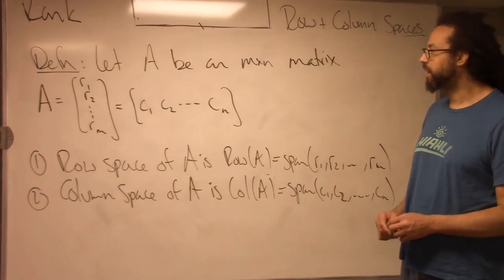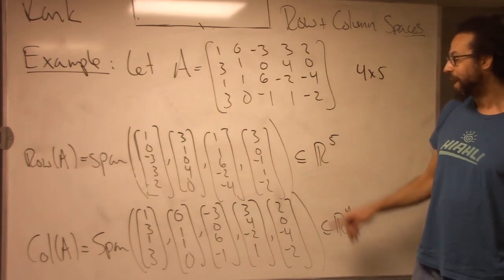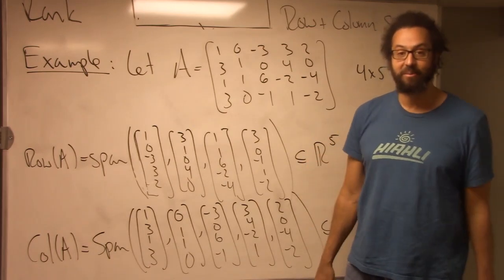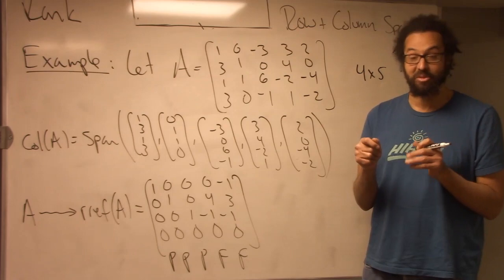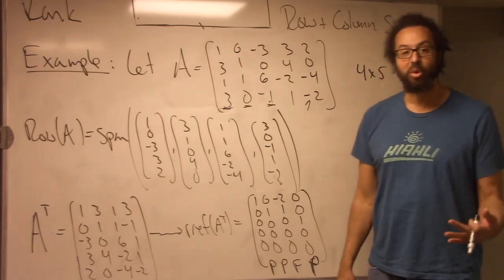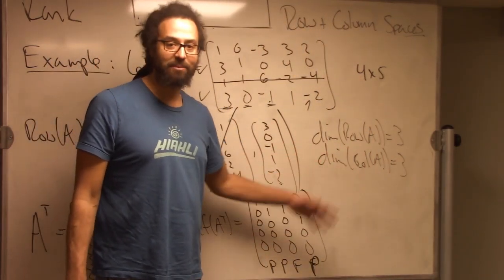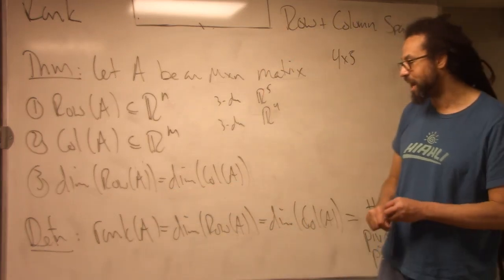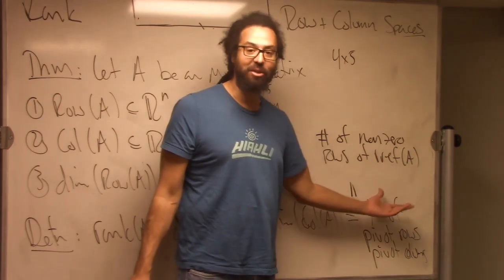Math 129 Lecture 23.3 (Row Space and Column Space)